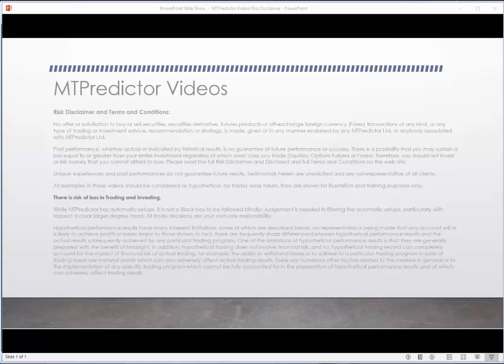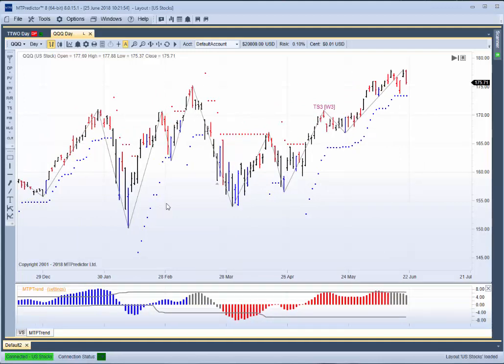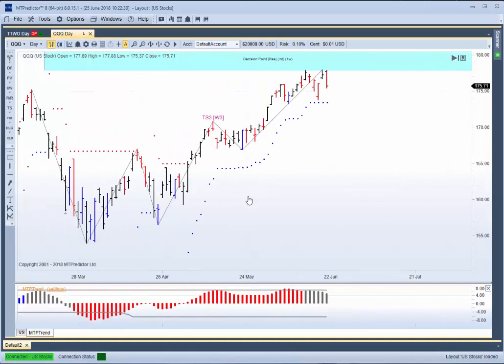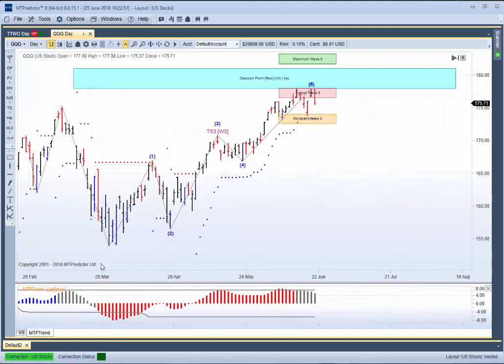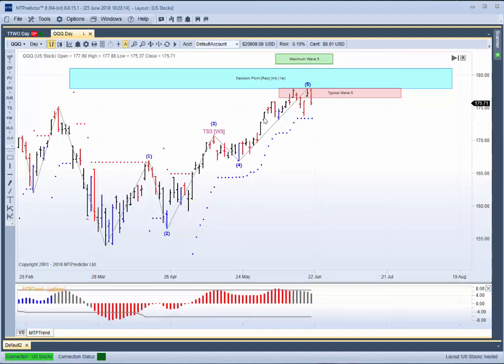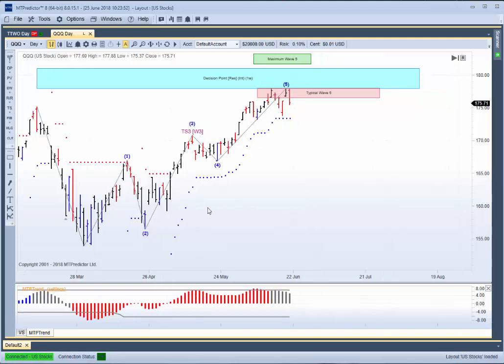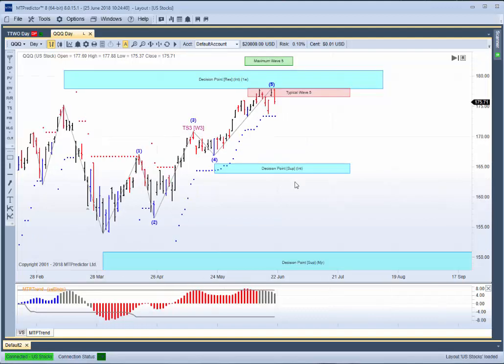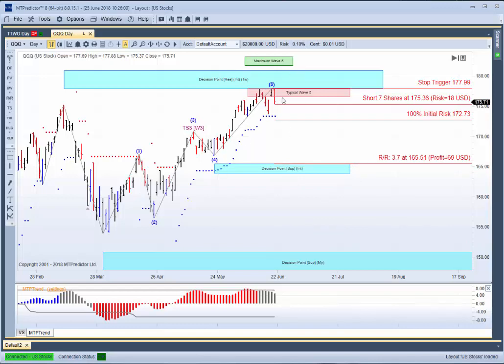MTPredictor A look at the QQQ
Is the Nasdaq putting in a potential high ?